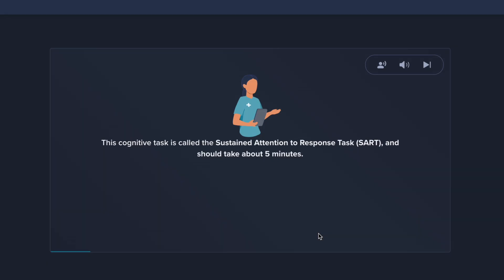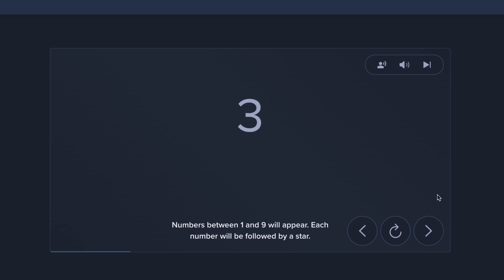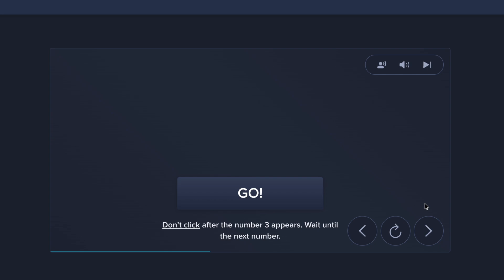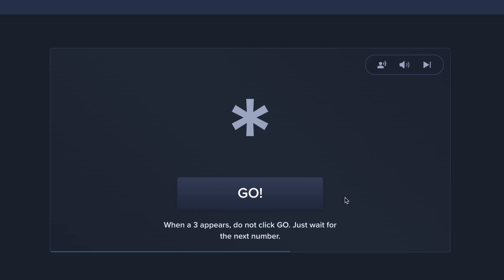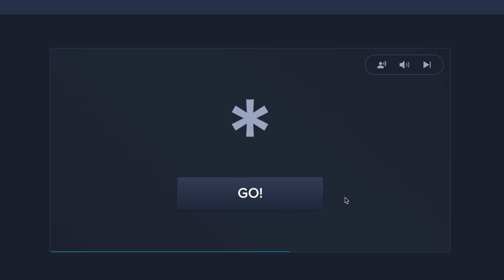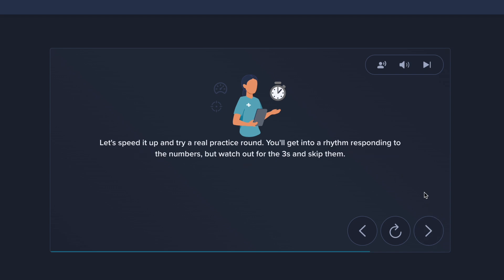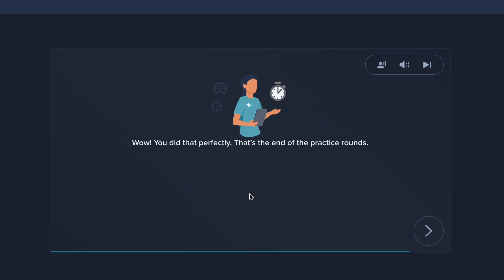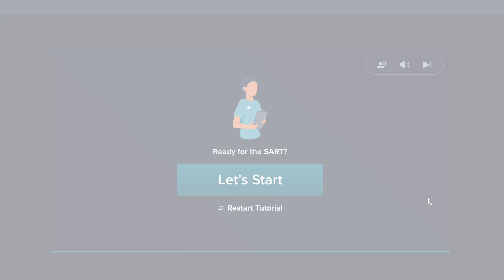Sustained Attention: Continuous Performance Test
The SART is a common task used to study and assess ADHD, and is part of the continuous
performance task family—that is, tasks that measure attention and response inhibition over
longer periods of time.

Created by Ian Robertson and colleagues in 1997, in the same unit at the University of Cambridge where most of the other Creyos tasks were conceived, the SART was designed to capture everyday “slips” in attention when performing routine tasks. That could include pouring cream in coffee even though it was requested black, saying “you too” when a server asks you to enjoy your food, or nodding along to a lecture then realizing you haven’t been paying attention.

The version of SART included in Creyos Health specifically measures the ability to sustain
mindful, conscious information processing, even in repetitive, unstimulating, or distracting
situations. The task works by having patients respond to numbers appearing on the screen.
Using a spacebar, mouse, or tapping the “Go” button on a touchscreen, patients are instructed to respond to all numbers except the number “3”.

Follow us on X: @trycreyos